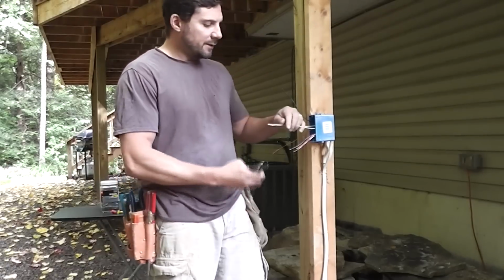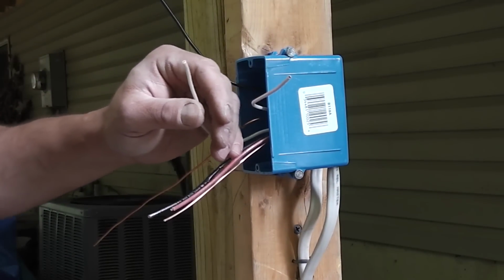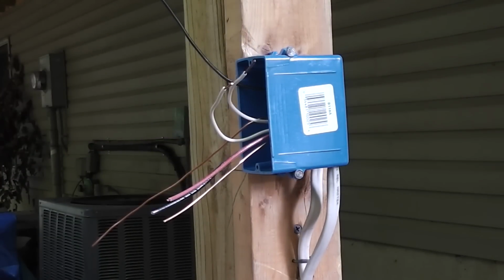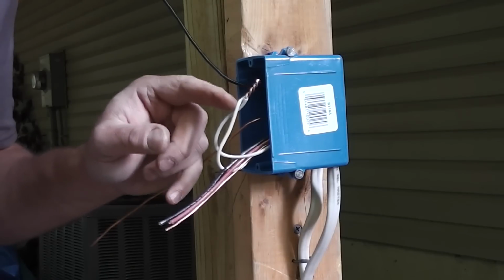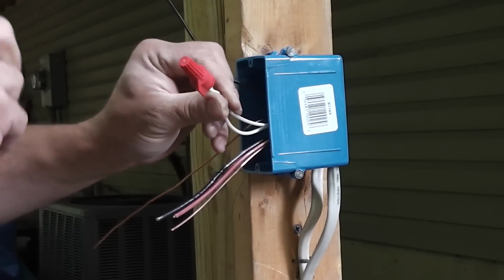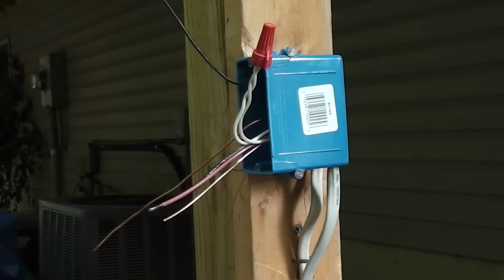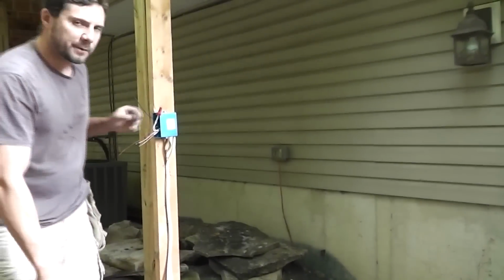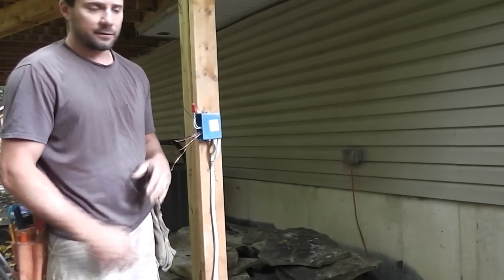The Right Way to Splice Wires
Instruction on the proper way to splice wires using a wire nut connector.